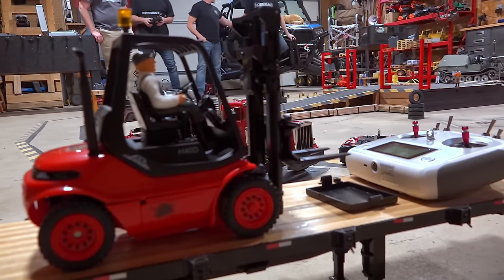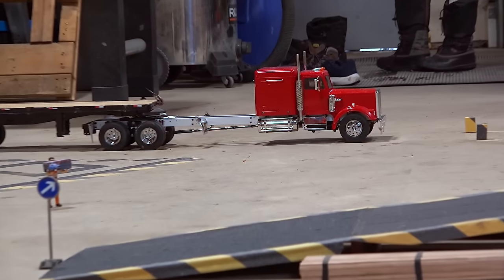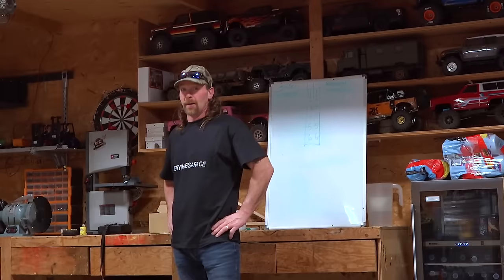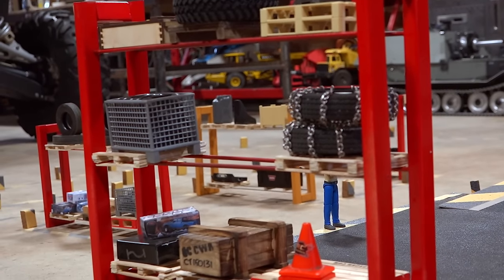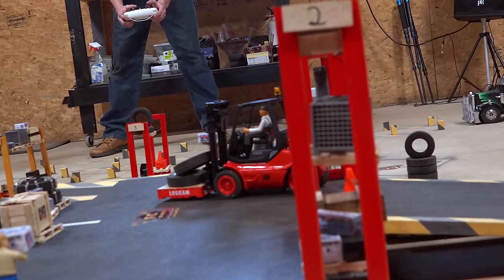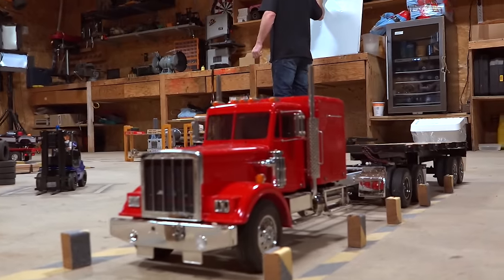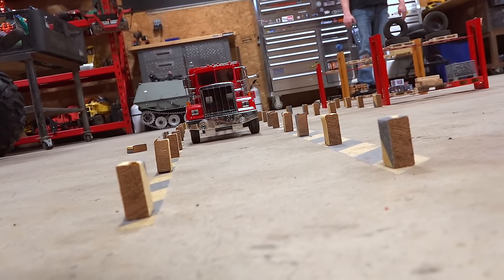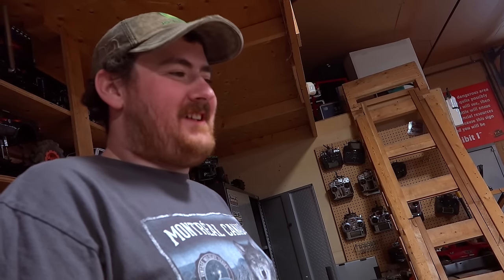LOADING WARS: Game Changer - DUAL UPGRADED FORKLIFT & NEW DRIVERS!! (S2 E9)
The FORKLIFT Upgrades are completed! Yes, I have completed a video on how Each one has 3 separate ESC's controlling the motors (boom, forks, and drive motors), also - a Savox Waterproof Micro Servo, and a GENS ACE 2s Lipo Battery (3800mah)

[*If you are interested in the* Gens ace 3800mAh 7.4V 2S1P TX Lipo Battery Pack here is a link to the product, and other Gen Ace options (GensAce website)]

We have NEW BLOOD in the Loading Wars Arena! Please help me welcome KEVIN & TYLER! These fellas have been watching loading wars since it started! Also, BIG viewers of our show, RC ADVENTURES!   Kevin has brought in his extended Tamiya Hauler, and I put Tyler into my Nightmare Horror Hauler.. also an extended Tamiya Semi Truck. These radio control semi trucks (lorries), are 34 & 32 inches long. Very close to the same length. Tyler has NEVER Driven the truck before, and Kevin has. Not either one of them has ever driven an RC forklift before.. but it should be much easier now with the upgrades.

Here is a link to the YELLOW and BLACK TAPE we use on the FLOOR

The rules are simple:

The object of the game is to back your truck into the dock, and load randomly drawn pallets onto the trailer. Once you're loaded up with 6 pallets.. you can leave the yard. First one to completely leave the yard.. WINS!

There is a catch though..  if you cause a penalty.. you must pay the price! If it's a driving penalty.. you must complete the Driving Challenge. Today.. Backup a HOOK TRUCK to the designated area, and offload the flat deck and truck!  If you get another Driving Penalty.. you must RETURN it!

IF you get a penalty with your Forklift.. Example:

1) Call Your Own Penalties
2) Do not ever touch any "Yellow & Black" block
3) Do not roll over the yellow & black tape with a tire
4) You can not lose any cargo on a pallet
5) You can not bump into any equipment (including a pallet rack! )
6) Do not drive off of the ramp or dock
7) Do not drive with forks higher than 1cm off of the ground
8) Forklifts must be returned to starting position with forks on ground
9) You must have your trucks "started" before they leave the line/dock (if it has a sound kit)
10) This is all for fun, we we don't take this too seriously!

If you get a penalty.. Your Competitor has to Load ONE LESS PALLET!

This may be one of the coolest and most original RC games ever invented with Semi Trucks and 1/14th scale equipment!!

*There may be supplemental  rules added EACH EPISODE, depending on what we are doing.*

*PLEASE NOTE* :  A LOT of our viewers ask is where to buy Semi Trucks, Trailers & Forklifts, after seeing our show.  I compiled a list of amazon links for you to look through to get an idea of how much and what you might be interested in.  There are a variety of ways to build these trucks  - so I have added  some parts you might end up wanting.  They all can be customized, but for  an easy start - these will get you going.

Tamiya Ford AeroMax Semi Truck Kit

Tamiya King Hauler Kit (Short Truck)

(Pre-Painted) Tamiya King Hauler (Short Truck) - BLACK edition

(Pre-Painted) Tamiya GRAND HAULER (Longer than the King) - Matte Black Edition

Tamiya Freightliner Cascadia Evolution Semi Truck Kit

Tamiya “Globeliner” Cab Over Engine Truck Kit

Tamiya "Scania" Lorry Truck Kit

Tamiya “Knight Hauler” Semi Truck Kit

Ess-Dual Sound Kit

Hobbywing QuickRun Crawler ESC
Noble NB4 Pistol Grip Radio
Venom Pro Duo Lipo Charger
GensAce Lipo Battery 2s 4000 mah
DerBlue 2pcs Fireproof Lipo Battery Bag

Tamiya Flatbed Semi Trailer
Tamiya 3 Axle Reefer Trailer Kit
Tamiya 40ft Container Trailer Kit
Tamiya Tanker Trailer

Forklift 2